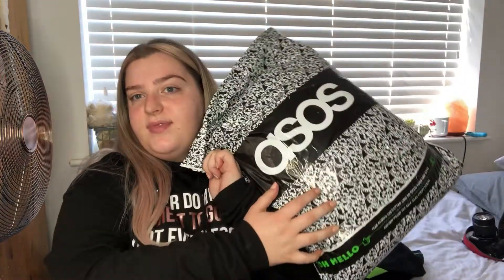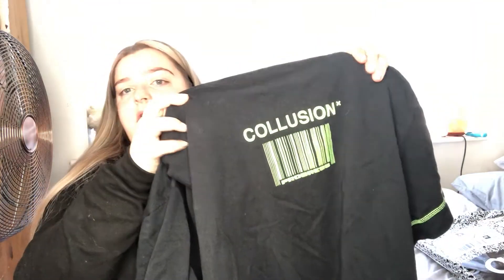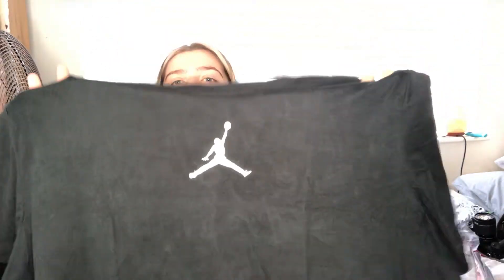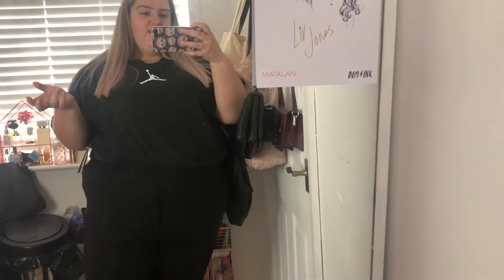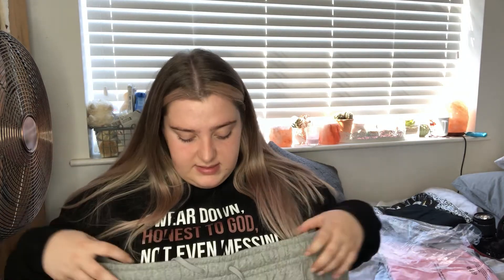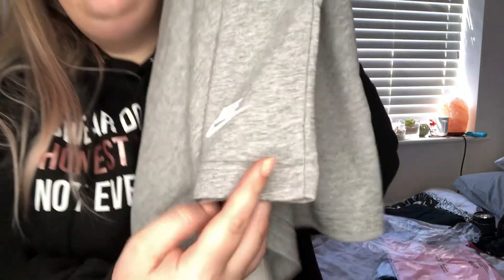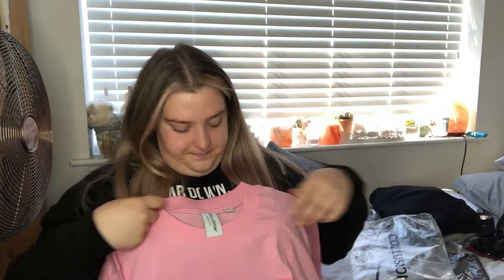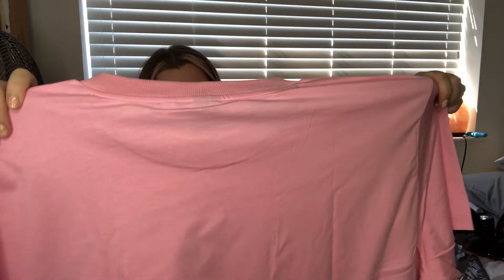ASOS CURVE Try On Haul | April 2020 (Part 2)